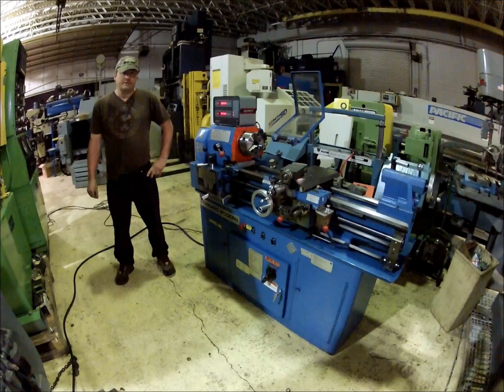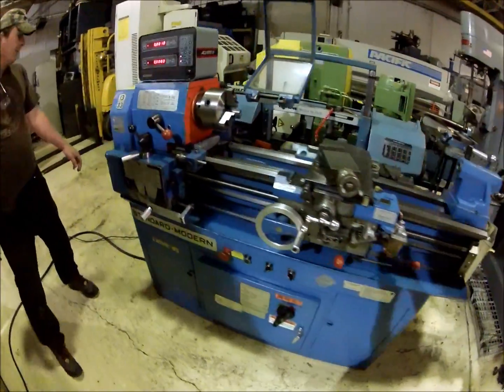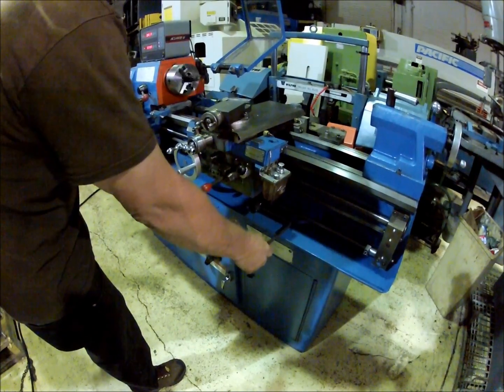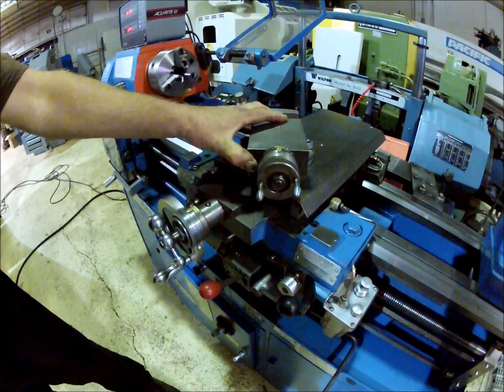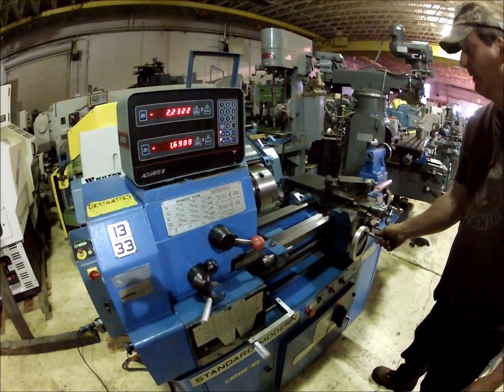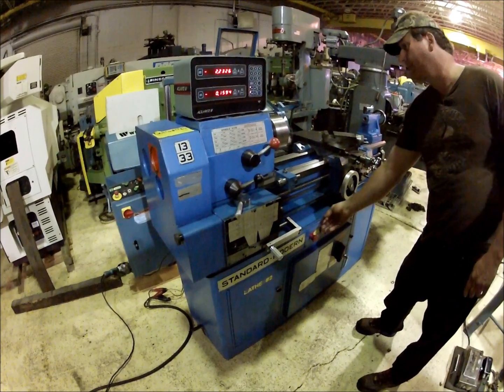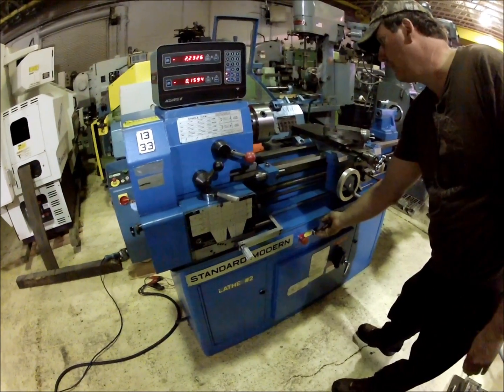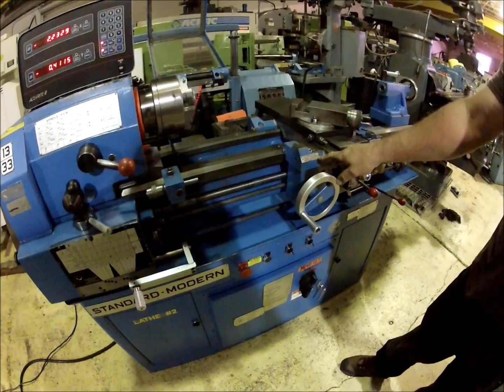Standard Modern 1333 13" x 34.5" Lathe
Standard Modern 1333 13" x 34.5"
Model 1333, S# 11233, Date Mfg. Mar. 91, Repaired Sep. 93, 13" Swing, 34.5" Between centers, 1-7/16" Thru hole, 24 Spindle speeds from 38 to 2,200 rpm, 6.25" 3 Jaw chuck, Chuck safety guard, Acu-Rite III X/Y DRO, In/mm Threading, Taper attachment, Bijur one shot lube system on saddle, Storage in base, 3hp 480v 3ph